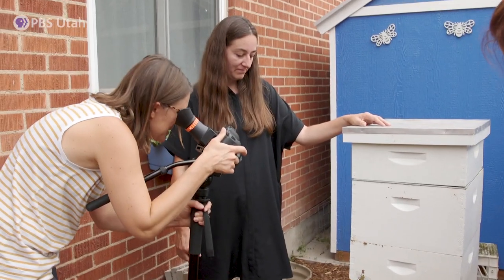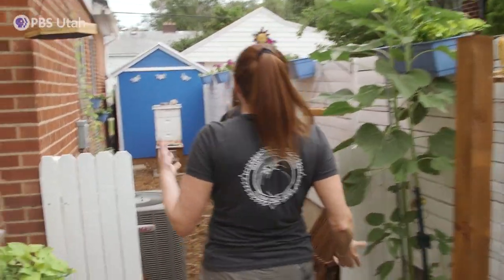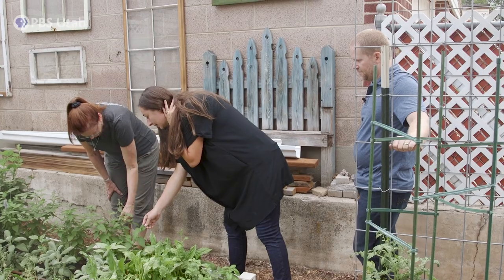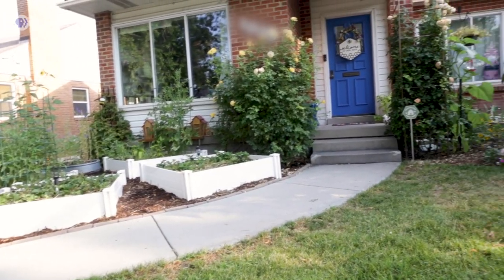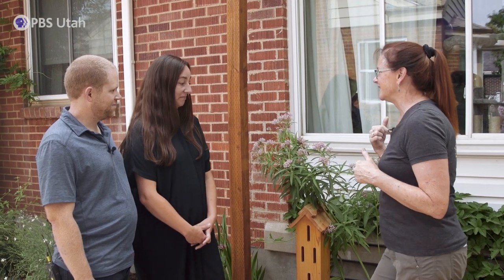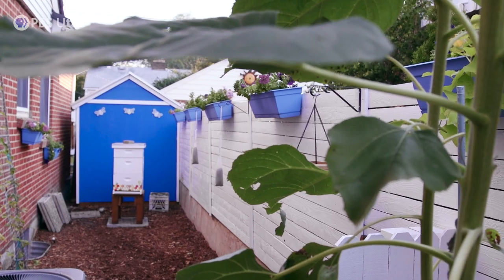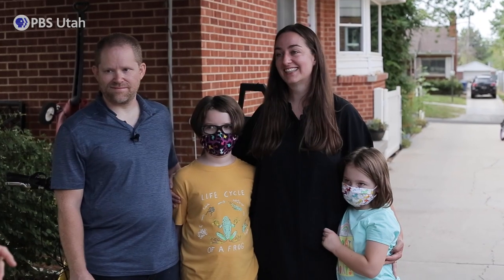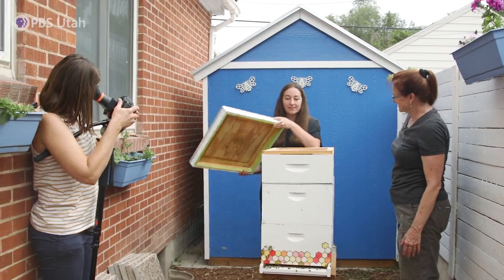Kid-Friendly Pollinator Garden | Urban Garden and Farm Tour with Wasatch Community Gardens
In the next stop of the 2021 Urban Garden and Farm Tour, we’re learning about Misty and Alan’s pollinator and family friendly garden! We’ll find out more about how they make it easy for their kids to garden and how they attract pollinators like monarch butterflies and native bees.  We’ll also learn about some of the projects they do to support the community, like their Little Free Libraries.

We are thrilled to be partnering again this year with Wasatch Community Gardens on a virtual version of their Urban Garden and Farm Tour. In this special series of videos, we’ll be showcasing some creative, experimental, and downright beautiful urban gardens and farms in the Salt Lake City community. Come with us as we take a virtual peek over the fence into our neighbors’ backyards!

Love this video and want some Modern Gardener swag? Our content is only made possible by viewers like you! Thank you!

If you live in Utah and have a garden or garden project that you'd like to be featured on Modern Gardener,